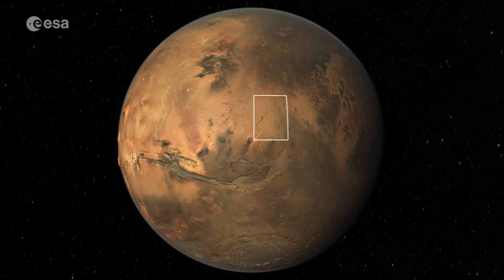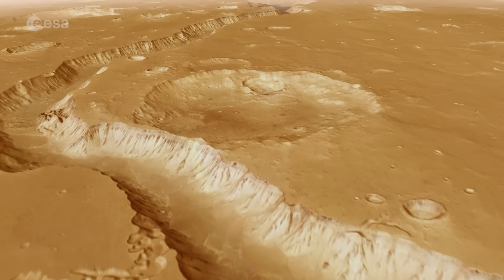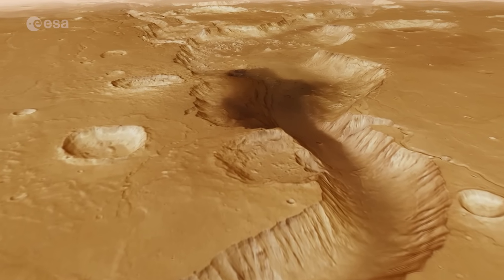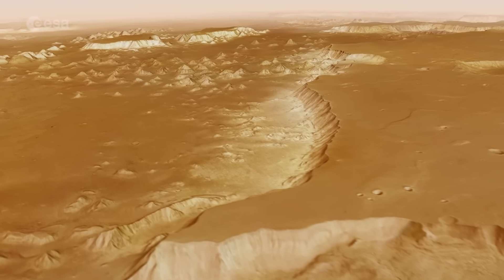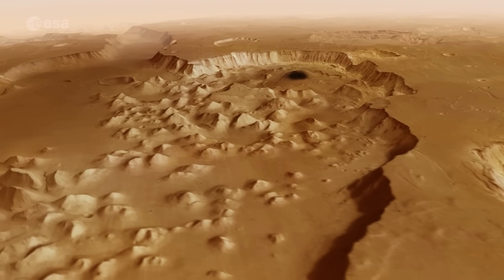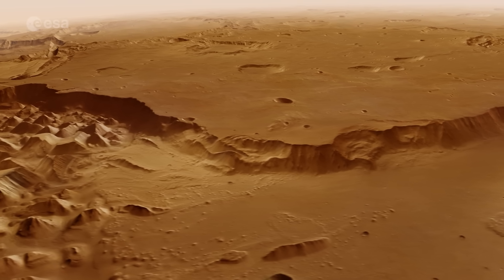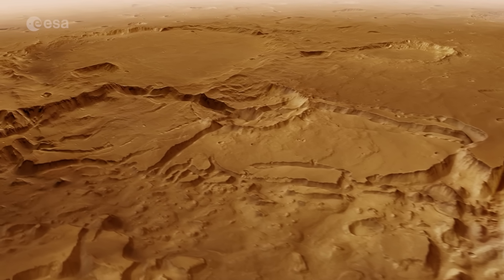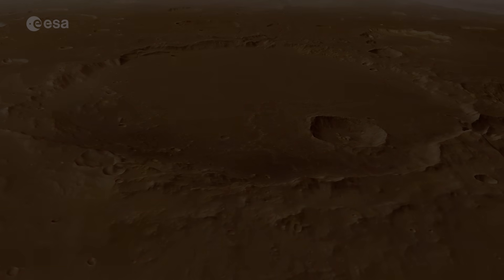Fly over Xanthe Terra with Mars Express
ESA’s Mars Express takes us on another mesmerising flight over curving channels carved by water, islands that have resisted erosion, and a maze of hilly terrain.

Central to the tour is a 1300 km-long outflow channel called Shalbatana Vallis. It cascades down from the highland region of Xanthe Terra to the smoother lowlands of Chryse Planitia.

Billions of years ago, water surged through this channel, creating many of the features we see today. The tour culminates in a spectacular view of a 100 km-wide impact crater, smashed out of Mars’s surface when it collided with a space rock.

Enjoy the flight, and be sure to turn up the volume for the full audio guide experience.

Processing notes:
This film was created using the Mars Express High Resolution Stereo Camera Mars Chart (HMC30) data, an image mosaic made from single orbit observations of the mission’s High Resolution Stereo Camera (HRSC). The mosaic image, centred at 5°N/320°E, is combined with topography information from the digital terrain model to generate a three-dimensional landscape.

For every second of the movie, 50 separate frames are rendered following a predefined camera path in the scene. The vertical exaggeration used for the animation is three-fold. Atmospheric effects, like clouds and haze, have been added to conceal the limits of the terrain model. The haze starts building up at a distance of 250 km.

The HRSC camera on Mars Express is operated by the German Aerospace Center (DLR). The systematic processing of the camera data took place at the DLR Institute for Planetary Research in Berlin-Adlershof. The working group of Planetary Science and Remote Sensing at Freie Universität Berlin used the data to create the film.

Credits: ESA/DLR/FU Berlin & NASA/JPL-Caltech/MSSS